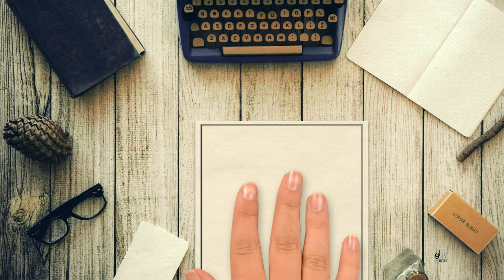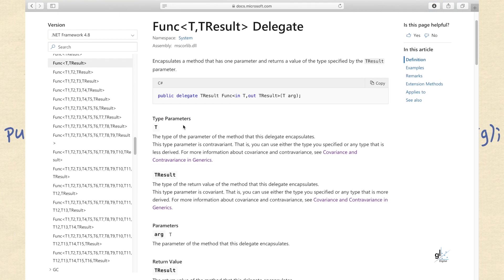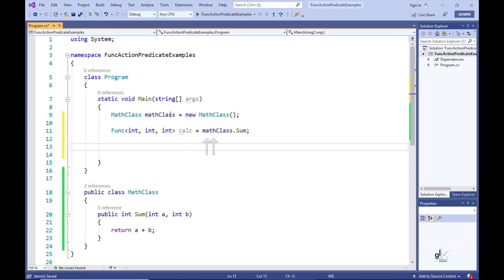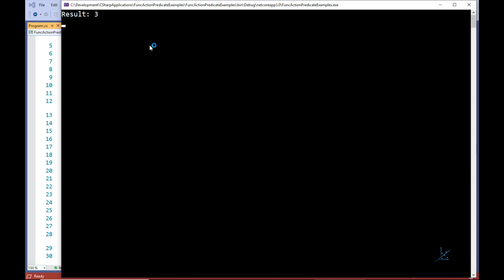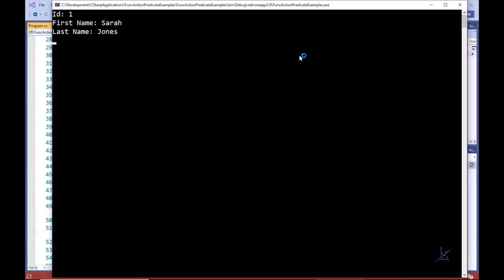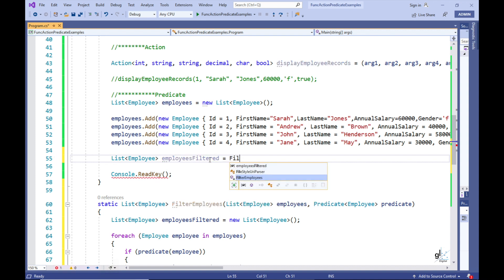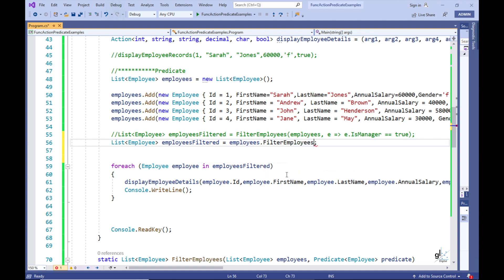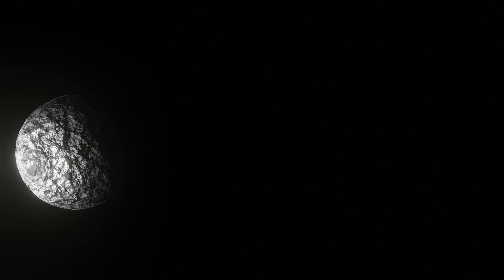C# Delegates (Part 4 - Func, Action and Predicate) - Advanced C# Tutorial (Part 3.4)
In this video we look at the Func, Action and Predicate built-in generic delegates. We work through a few basic code examples using the Func, Action and Predicate generic delegates for better understanding. An example of using a predicate as an argument to an extension method is also demonstrated. We also demonstrate how an extension method provided in the System.Linq namespace can accept a predicate argument and use it to filter a generic list.

All music and visual effects were created by Gavin Lon